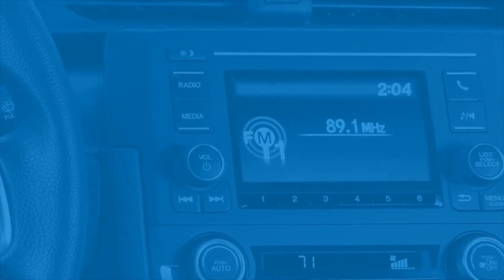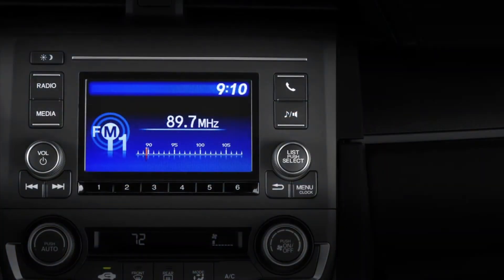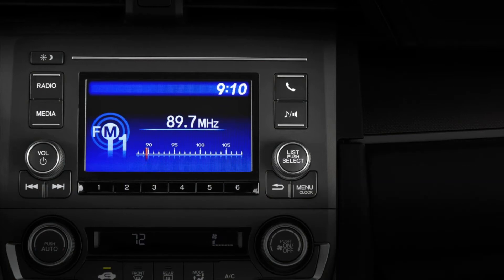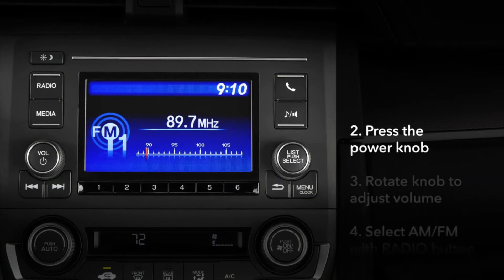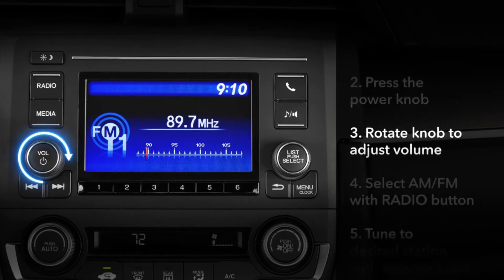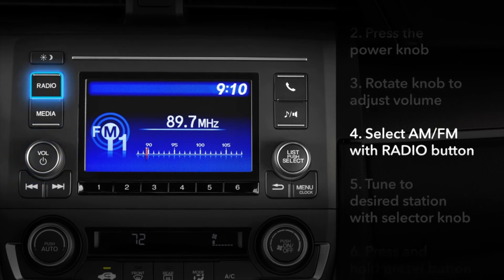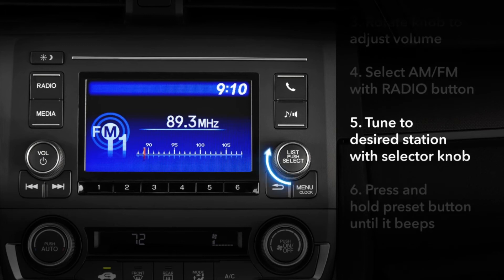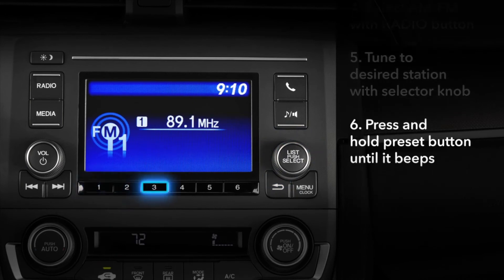2020 Civic – How to Use Basic Audio Controls (LCD Audio Models)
Visit ParagonHonda.com for more information.